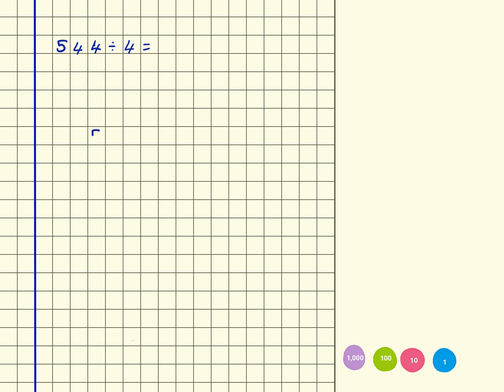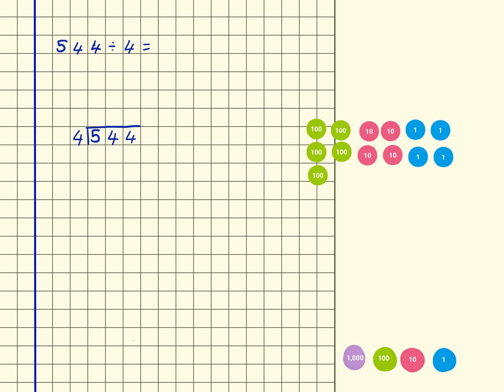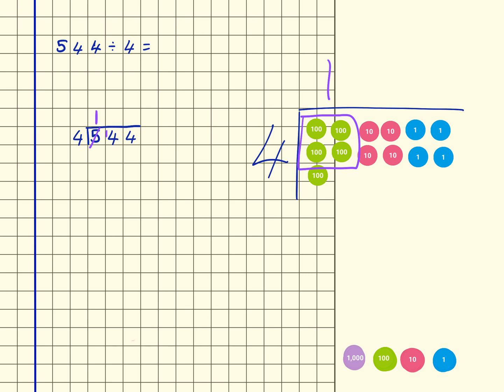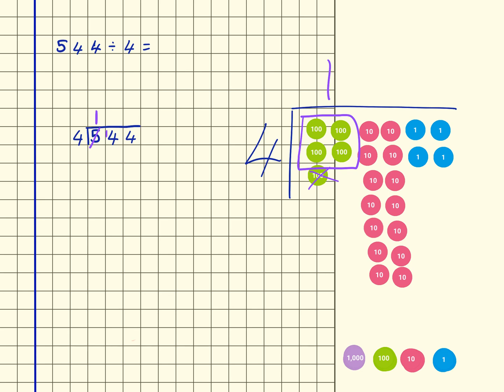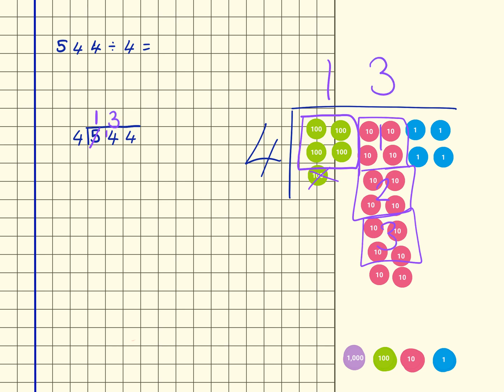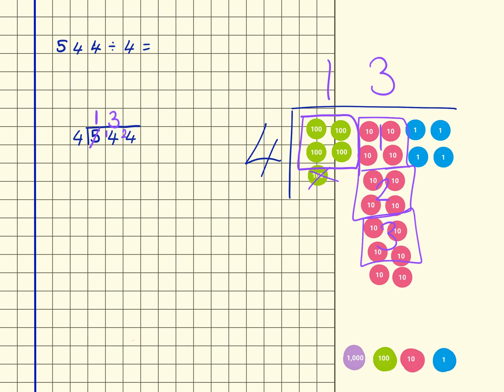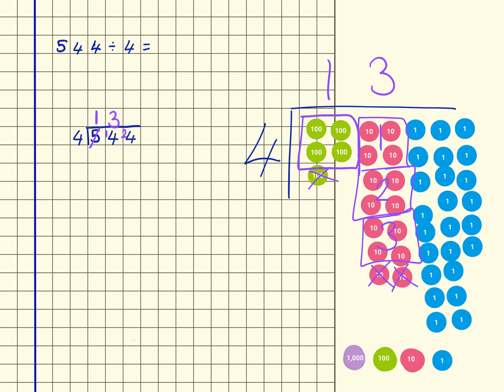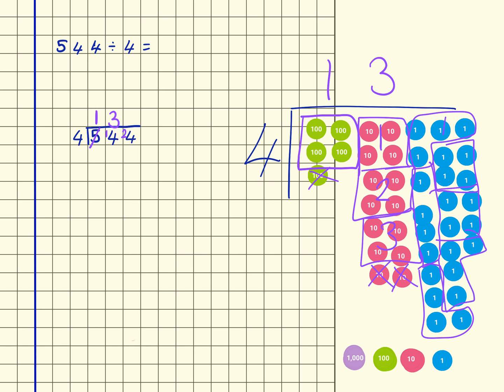Division (544 ÷ 4)